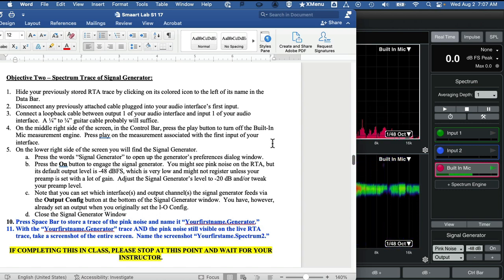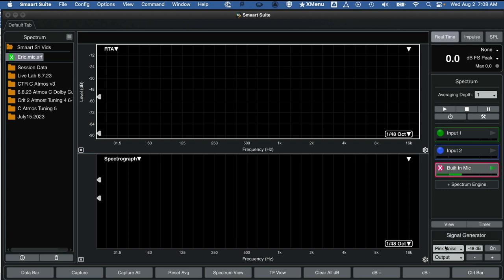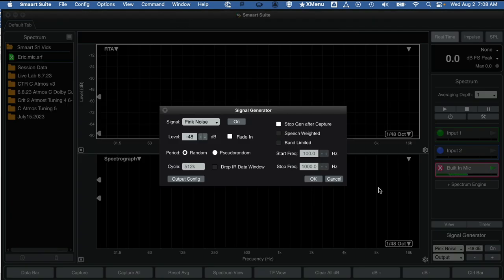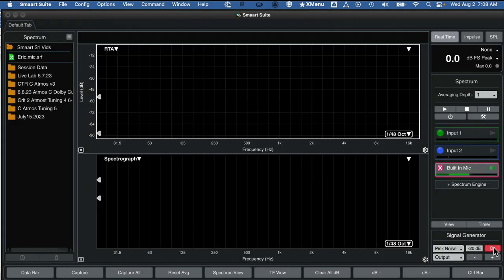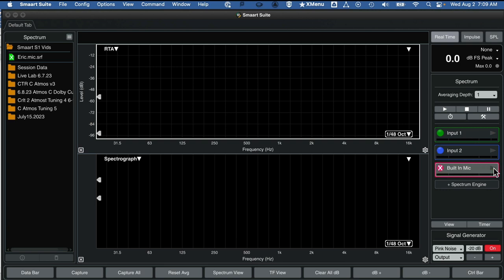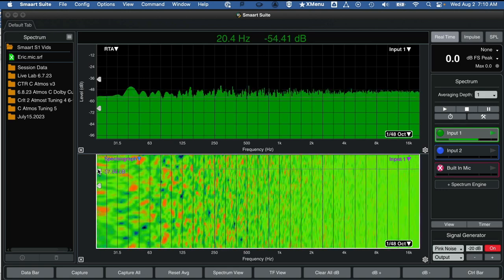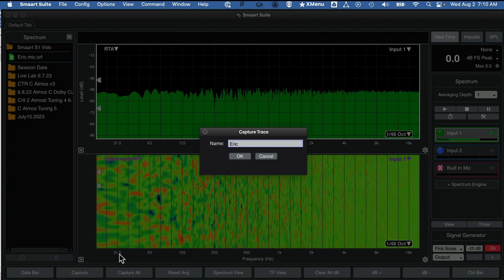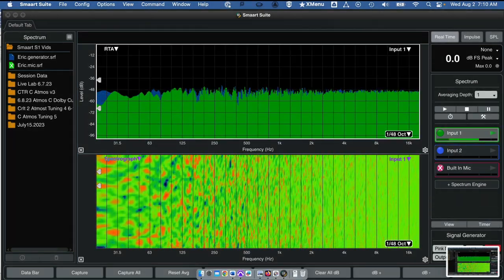Smaart Getting Started v9 Assignment S1 4